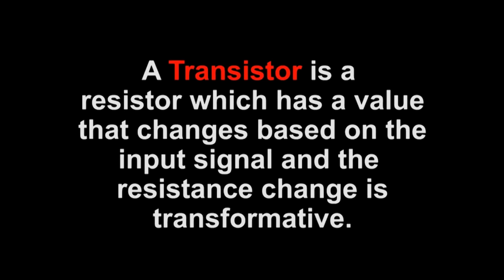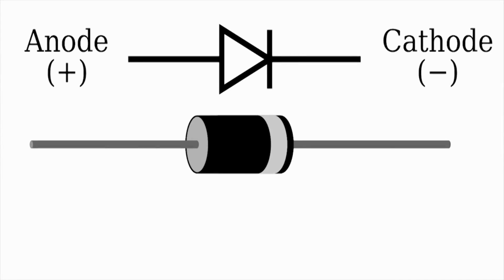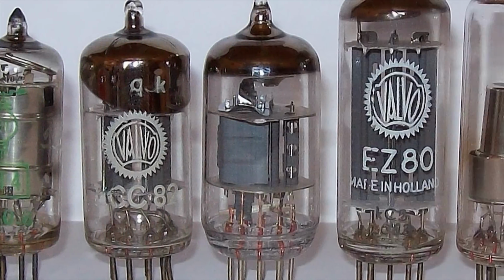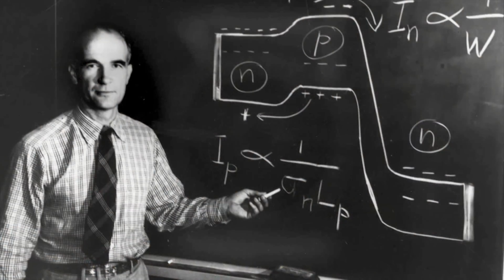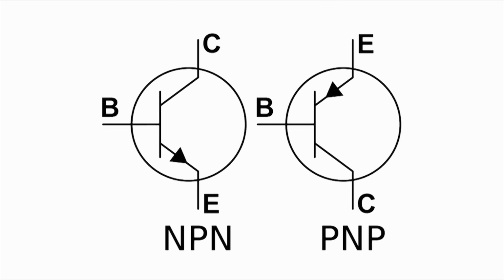The Amazing Transistor! What is it? electronics transistors kipkay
Transistors are in most electronics but what are they and what do they do?
This is an ongoing series in addition to my weekly project videos and Gizmos 'N Gags. Hope you enjoy this series!